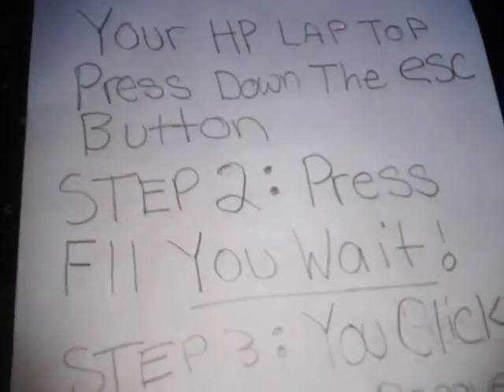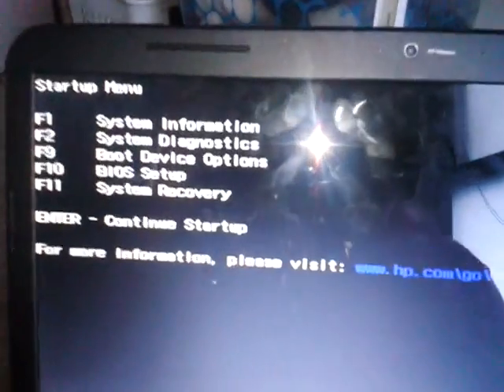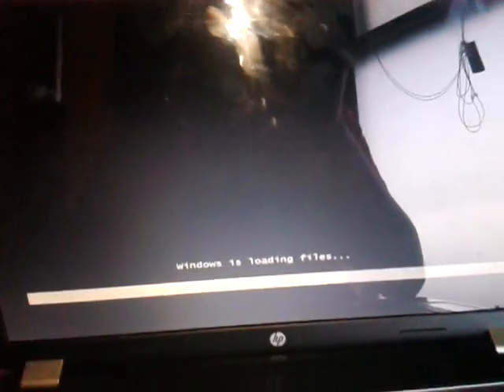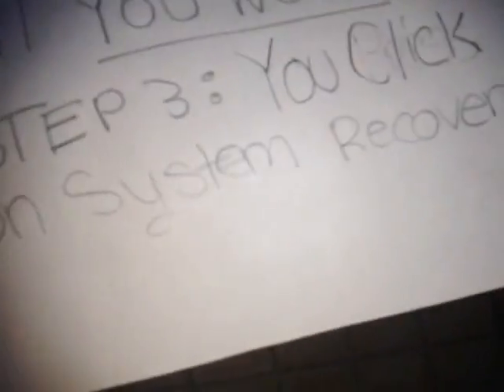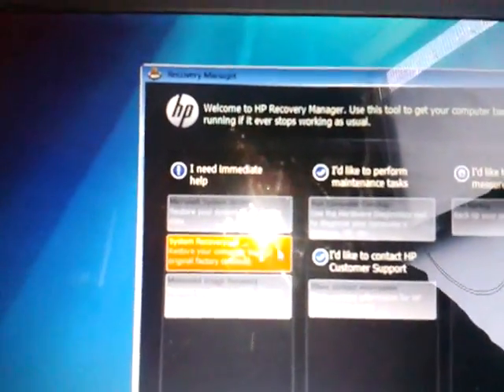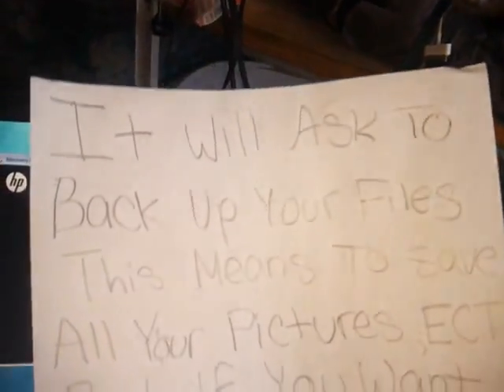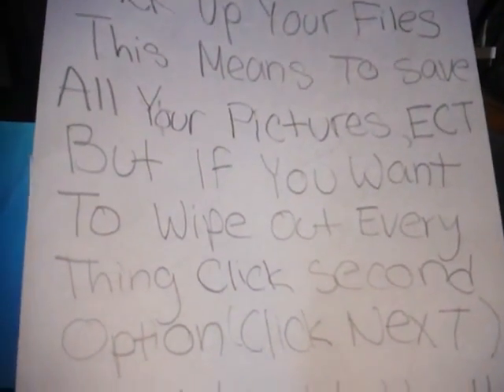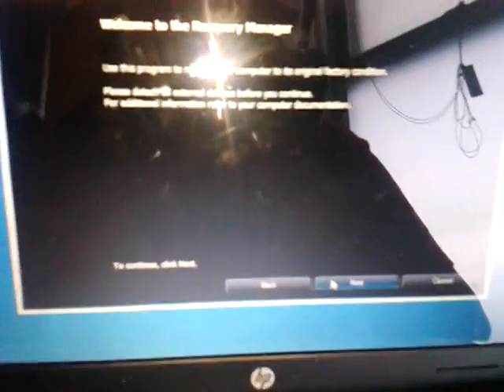How to restore HP laptop back to factory default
New Videos Soon